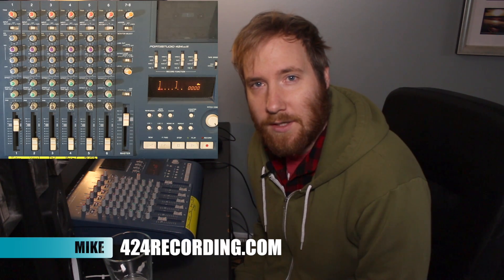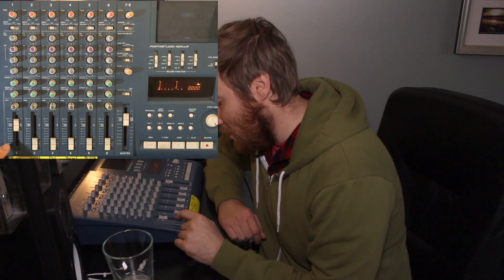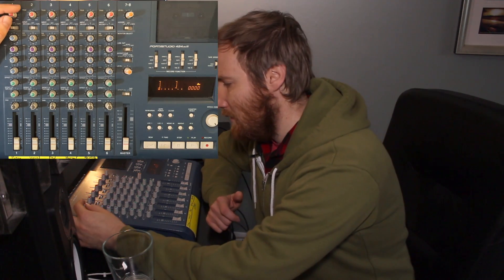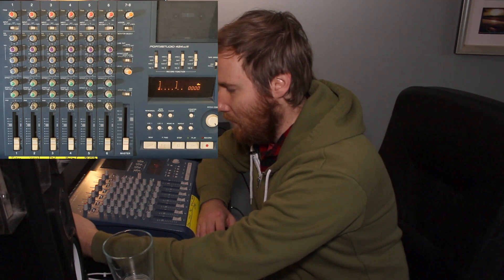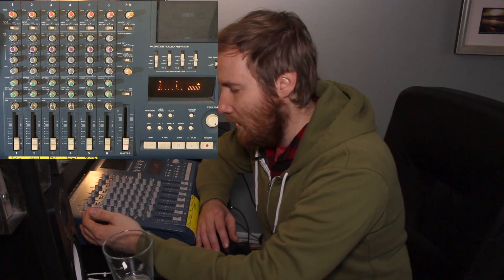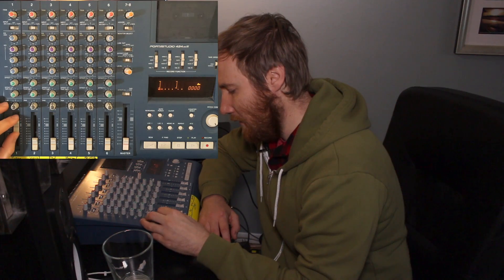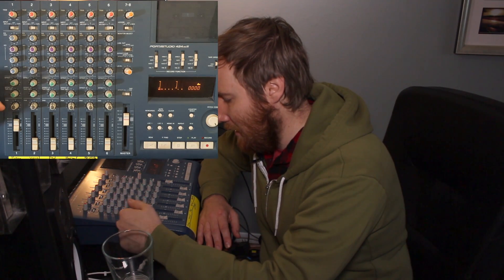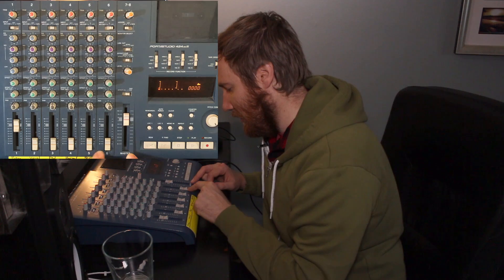TASCAM 424 MKIII: Setting Mic Levels: Trim & Fader | 424recording.com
In today's Tascam 424 mkiii video, we'll be taking a look at setting mic levels in regards to the trim, channel faders, and master fader. Here's a couple of the best practices for getting a hot signal, the difference between line and mic sources in relation to the trim, as well as ways of getting a good signal to noise ratio to combat tape hiss. Enjoy!